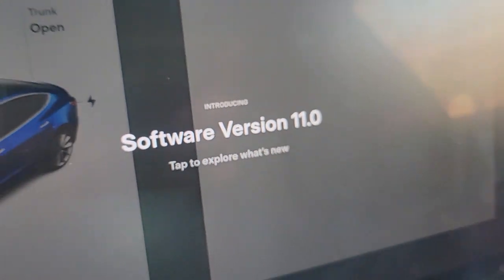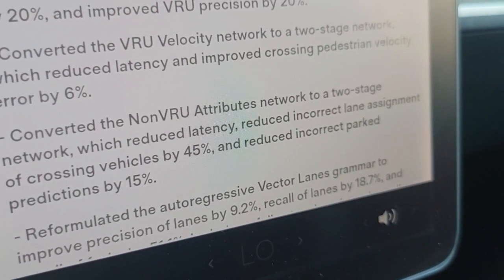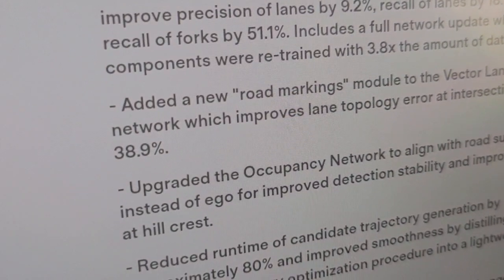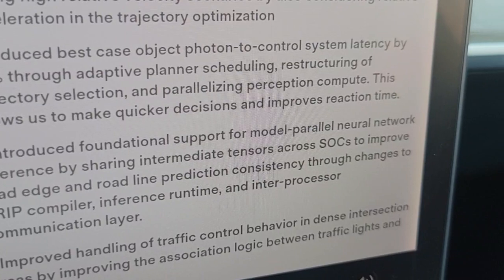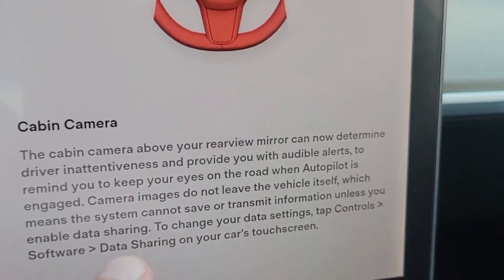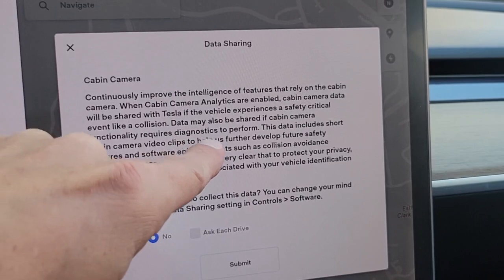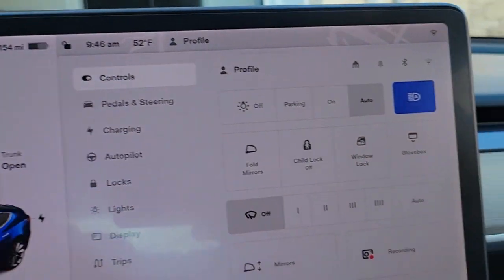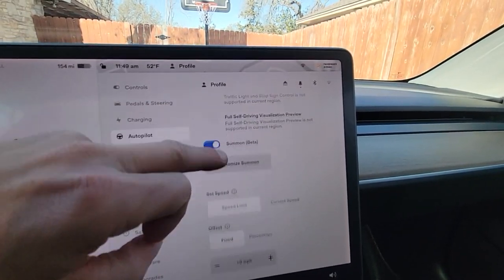Introducing Software Version 11: New Update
I read the new release notes of the new update

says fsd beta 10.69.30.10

but also said introducing Version 11